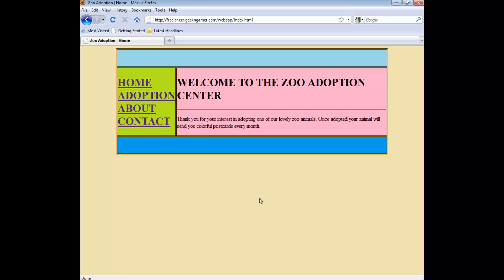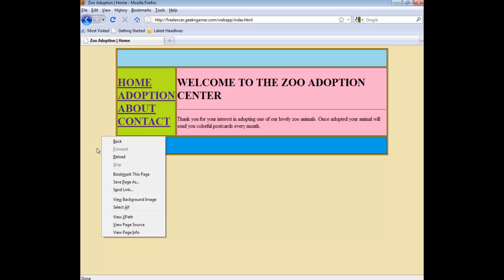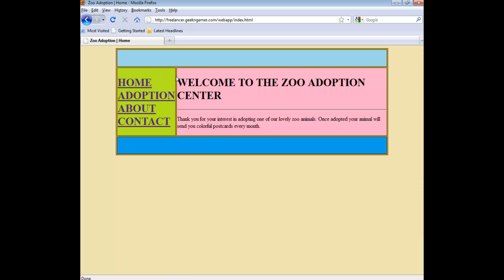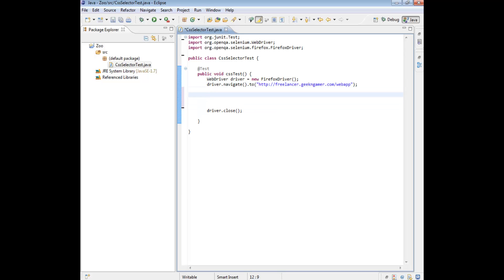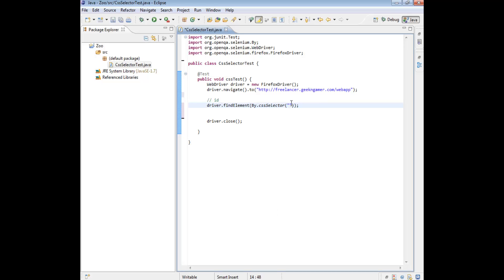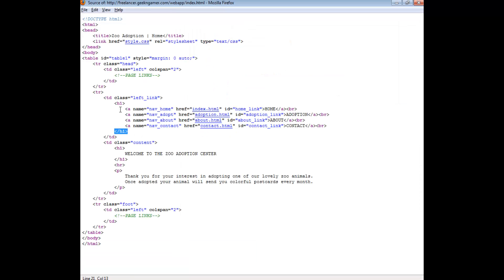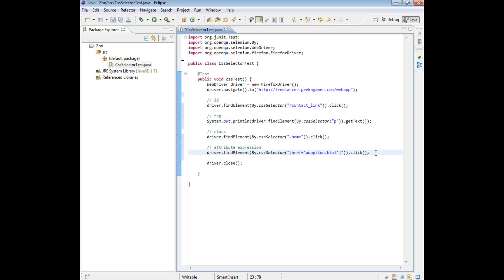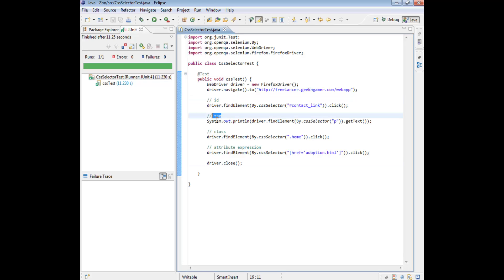JUnit Selenium Webdriver Tutorial 11 (CssSelector) | QAShahin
Java JUnit WebDriver video tutorial on writing WebDriver CssSelector locator expressions for WebDriver tests.

Resources:
Introductory music: